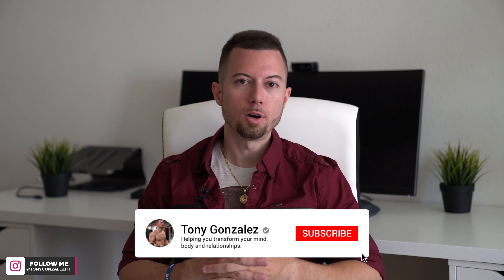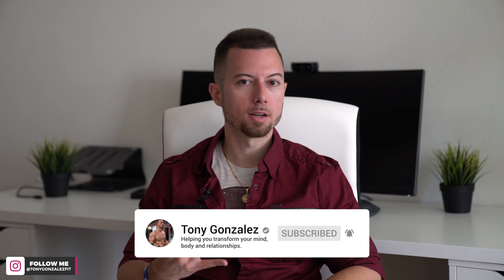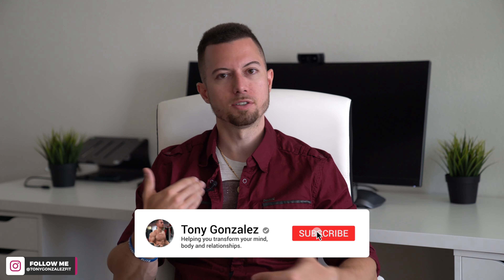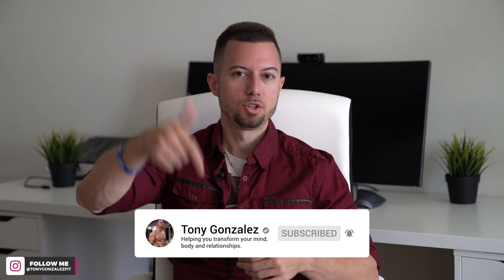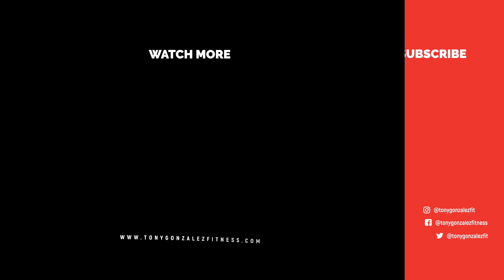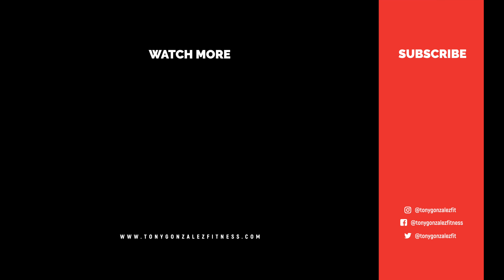Moving to Henderson Nevada / Las Vegas Alone (3 THINGS YOU MUST DO!) | Las Vegas Living Advice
What's going on guys! In this video I'm going to cover my advice about moving to Las Vegas and how you can move here alone with some of my own experiences and tips on making the transition easier.

0:39 - Figure out where you are going to live
3:00 - Create a plan before you move for your income source
4:15 - Focus on yourself and watch out for things that sound too good to be true

Moving to Las Vegas / Henderson Nevada Alone (3 THINGS YOU MUST DO!) | Las Vegas Living Advice

► CARRY ON TRAVEL BAG
► PACKING CUBES
► USB POWER BANK
► AIRPLANE NECK PILLOW
► SUITCASE WITH WHEELS

► MAIN CAMERA
► VLOG LENS
► SECONDARY LENS
► STUDIO LENS
► WIRELESS MIC
► VLOG TRIPOD